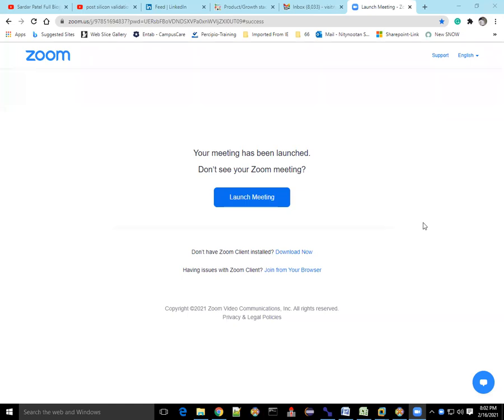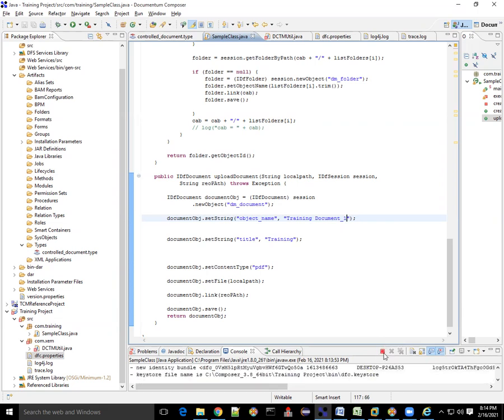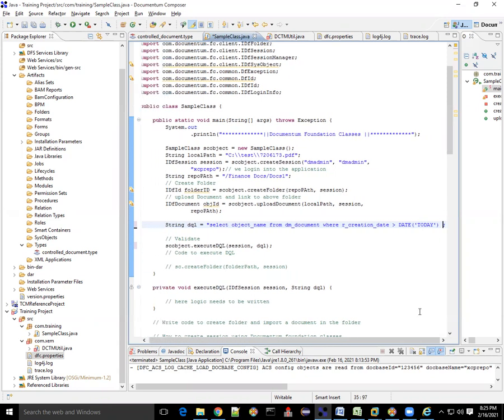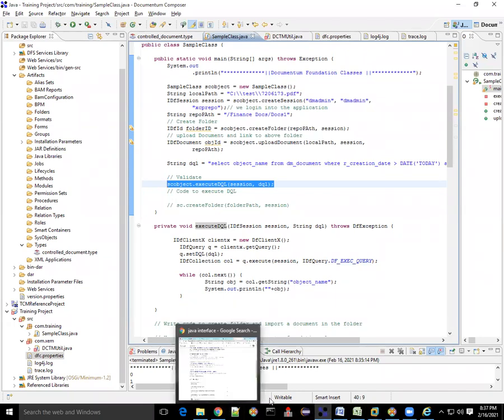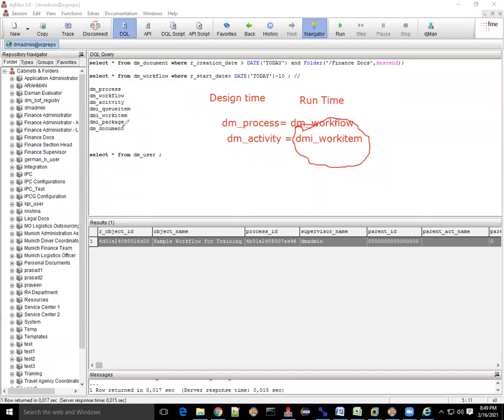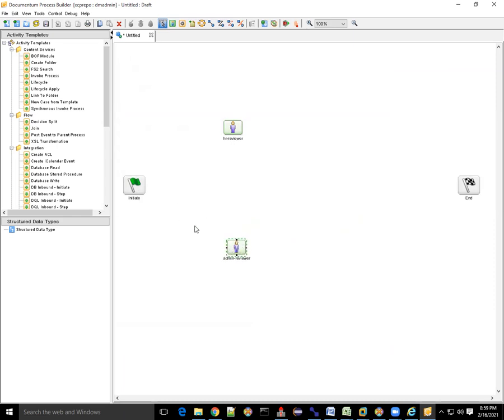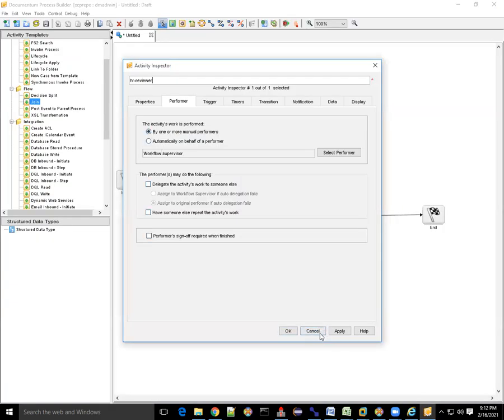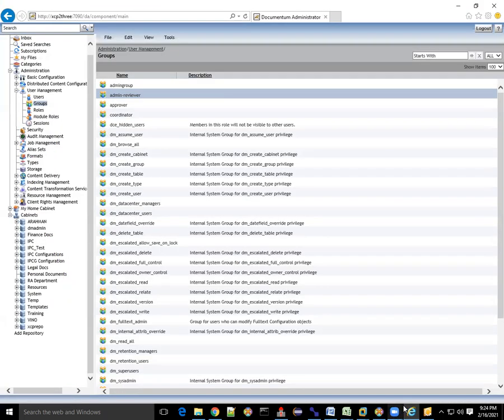Documentum Session _24